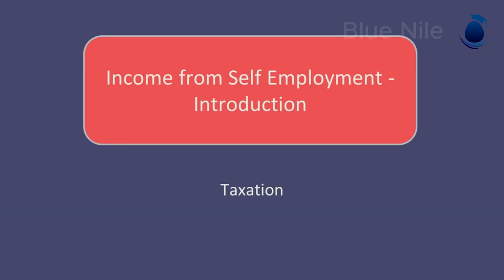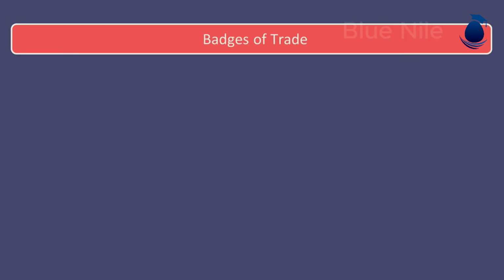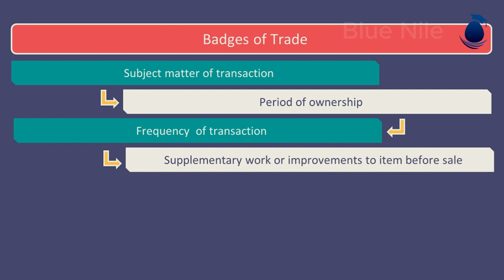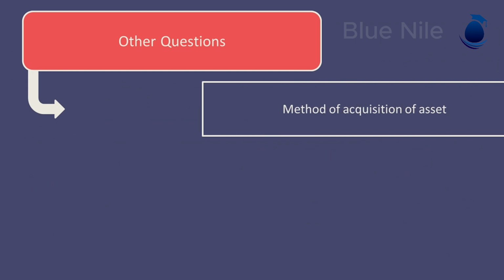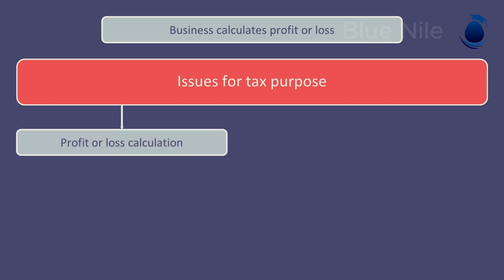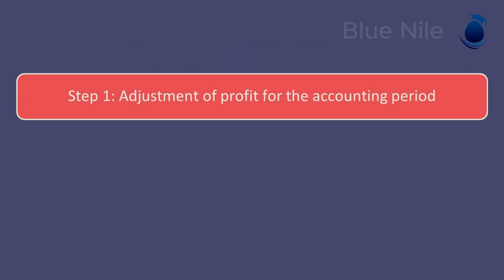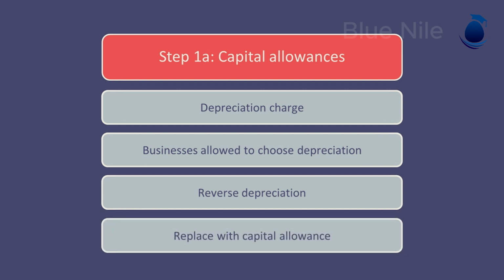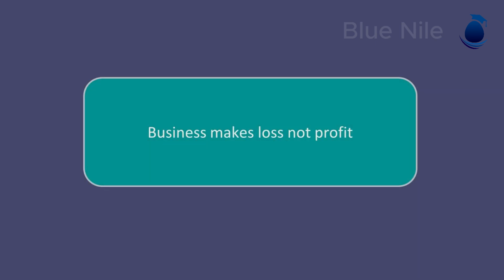self employment 9